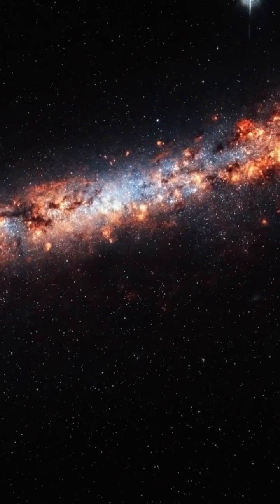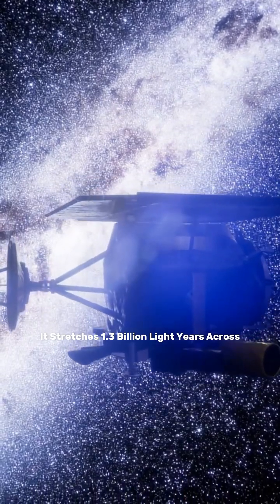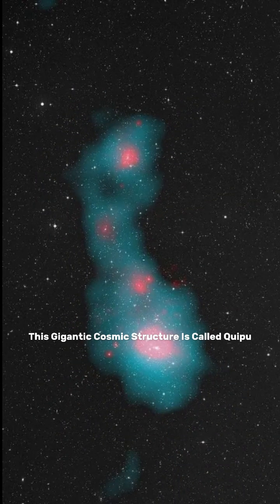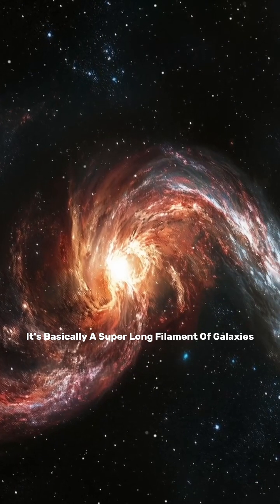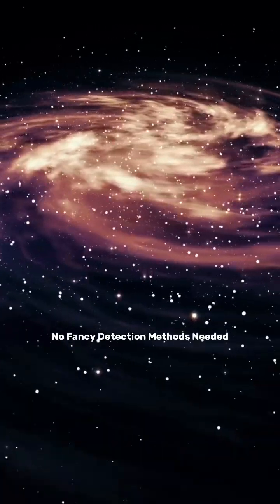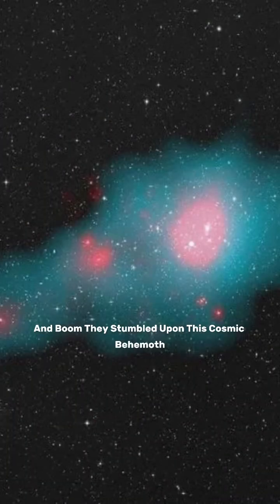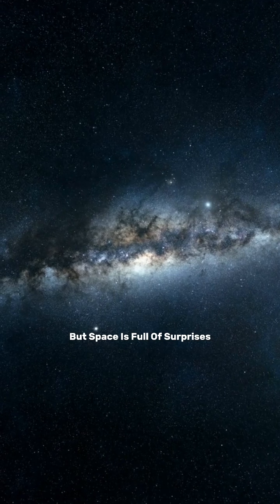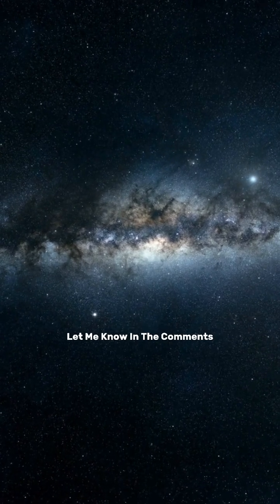We Just Found the Universe Biggest Structure?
Nope, not a black hole. Astronomers just found Quipu, a massive cosmic structure stretching 1.3 billion light-years that 13,000 Milky Ways long! And the craziest part? Scientists spotted it just by looking at a sky map.

About:
Welcome to The Cosmic Beyond Your Gateway to the Wonders of Space. Explore the Mysteries of the Universe, Discover Fascinating Facts, and Journey Through the Cosmos With Us.